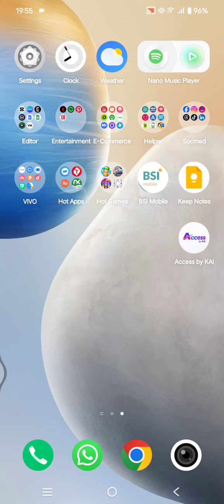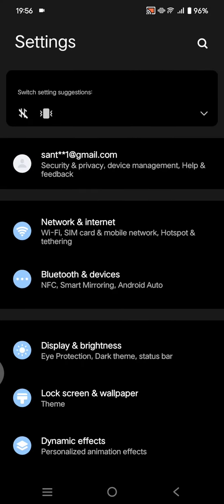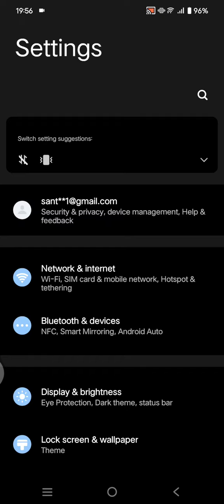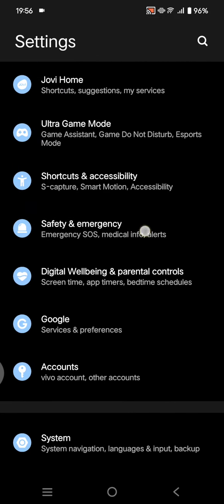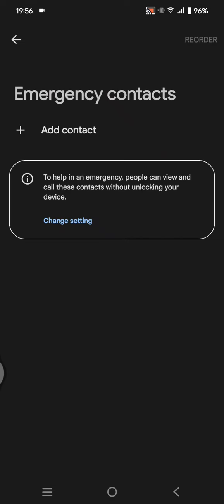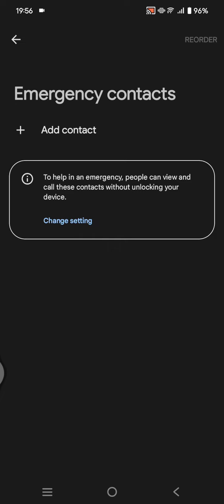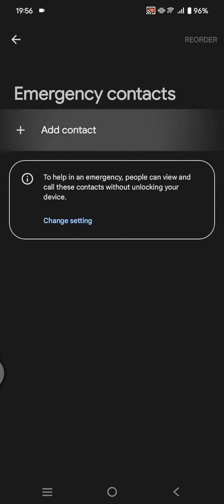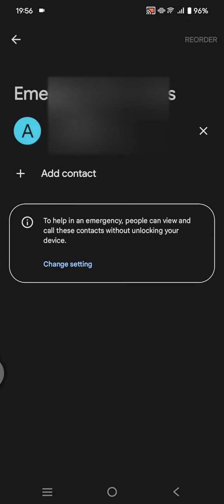Important! How to Add Emergency Contacts on Your Android Phone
Here's how you can add emergency contacts on an Android phone